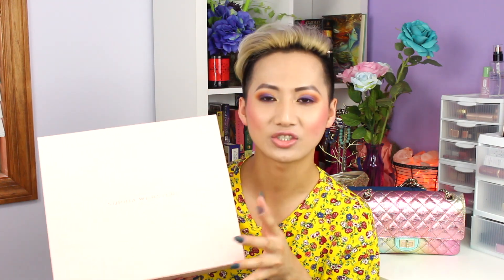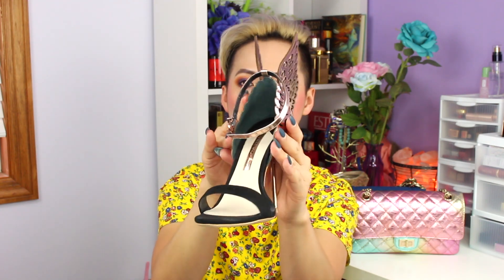Sophia Webster Evangeline Wings [MOD SHOTS] | HUEYYROUGE